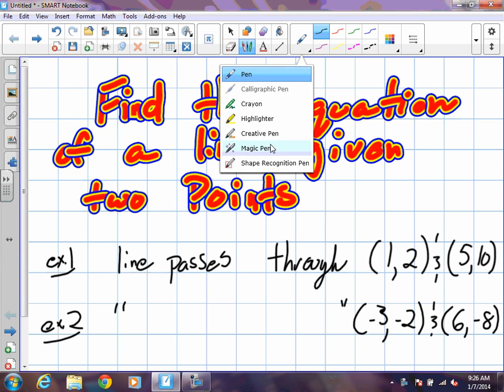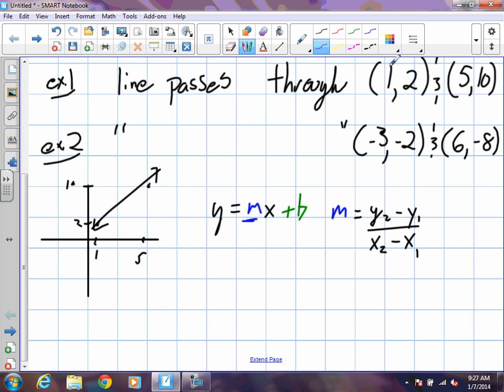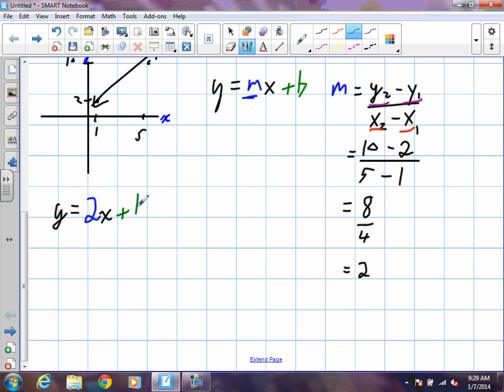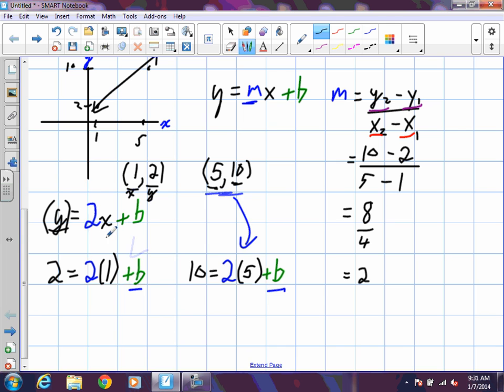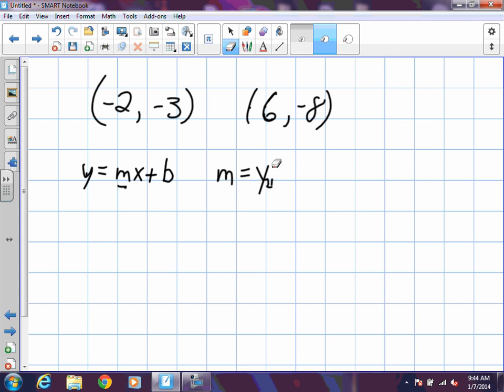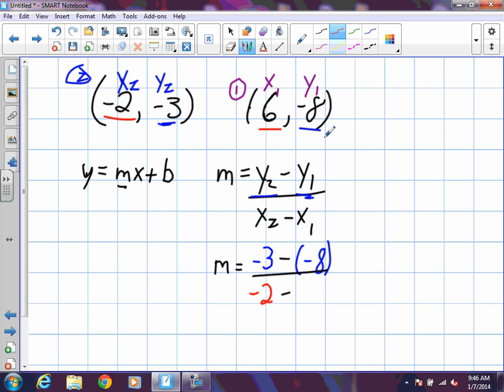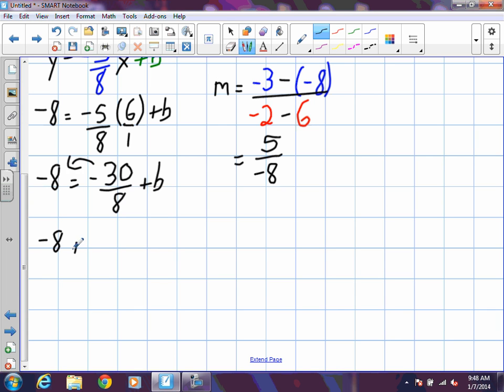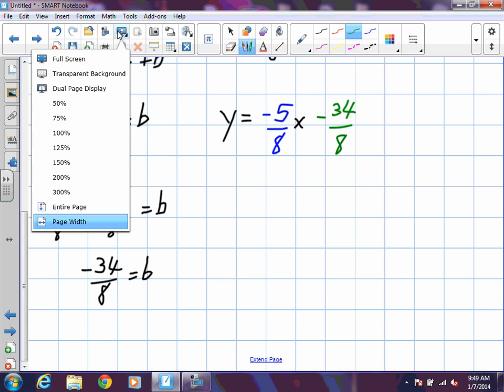Finding the Equation of a Line, Given two Points Grade 9 Academic Lesson 6 6 7 1 14